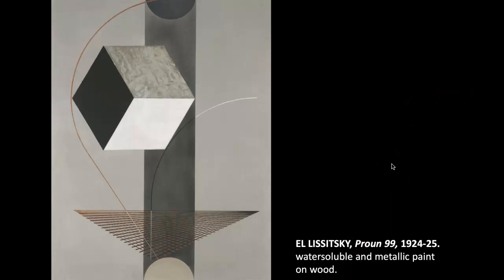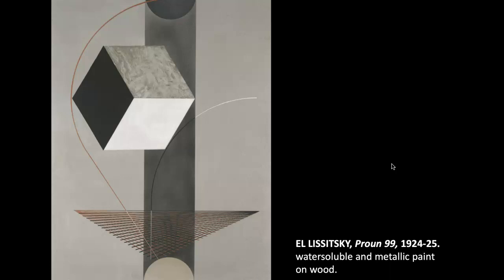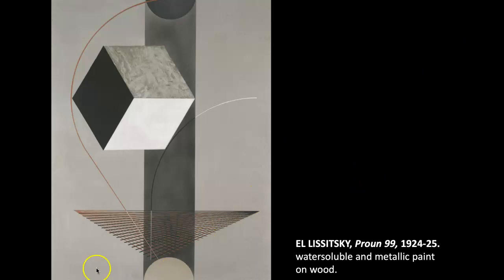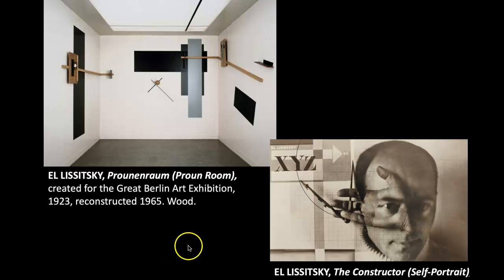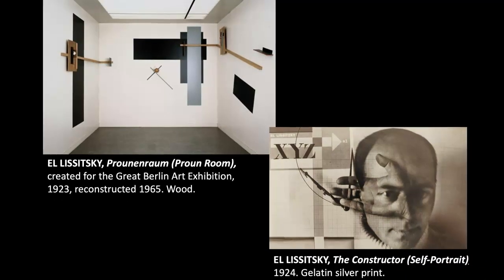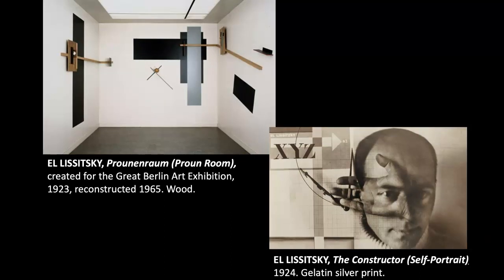El Lissitsky and Suprematism